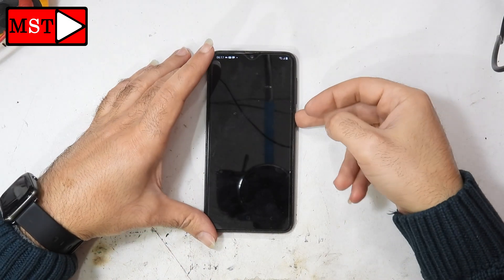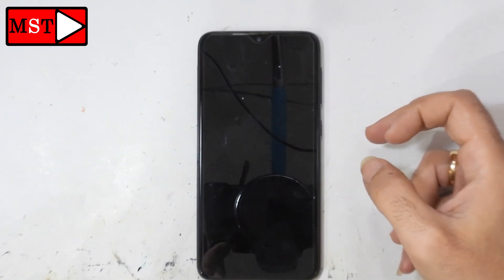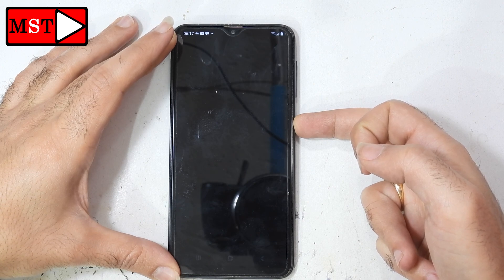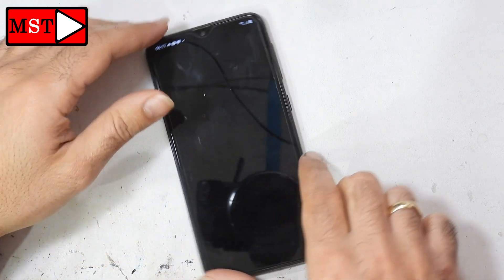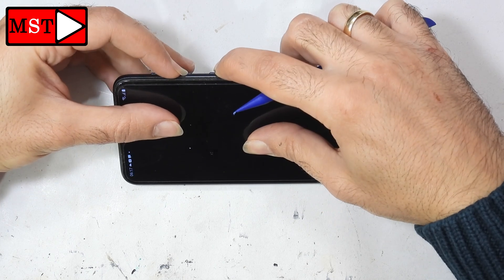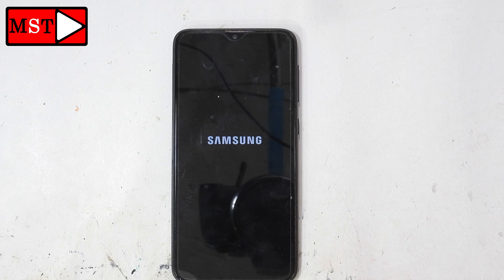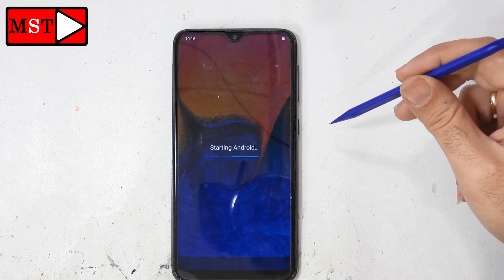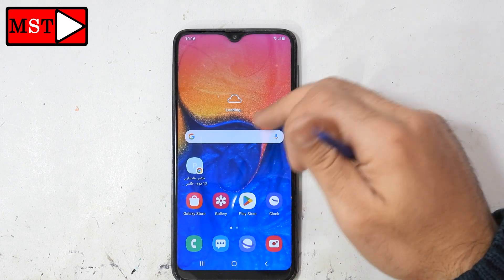Samsung Galaxy A10 freezing and stuck at home screen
we got this device samsung a10 not touching or responding, so lets find out how to solve it